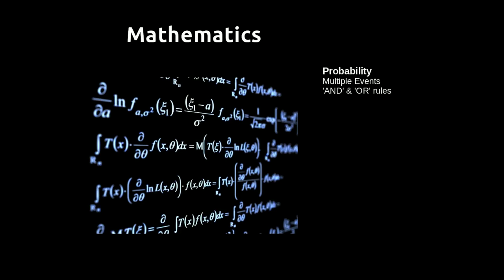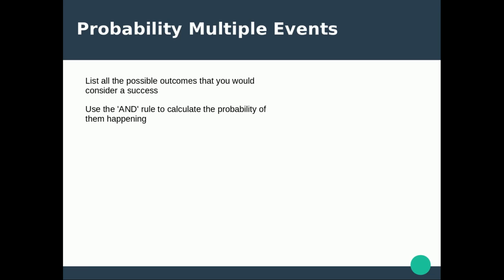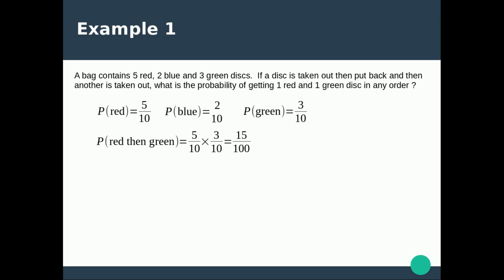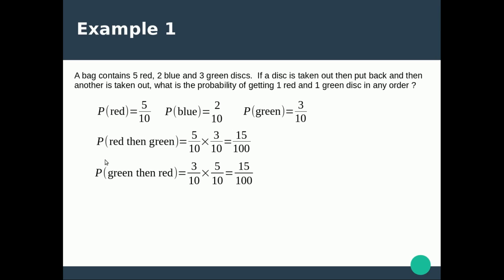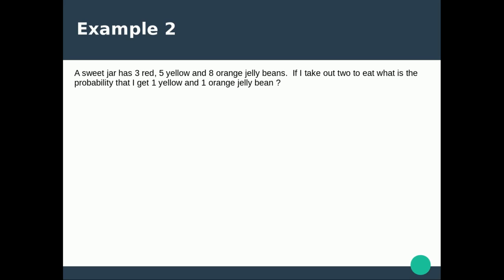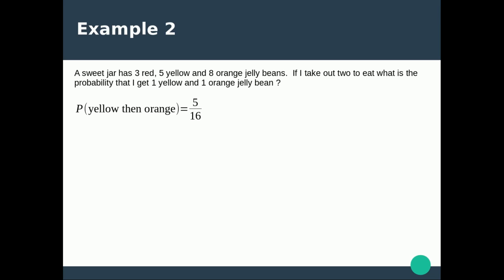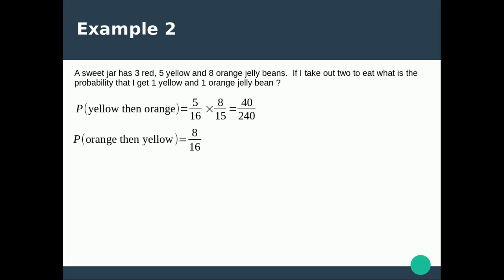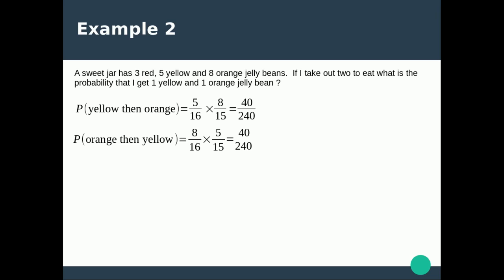Probability Multiple Events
This video shows you how to find the probability of multiple events without using a tree diagram.